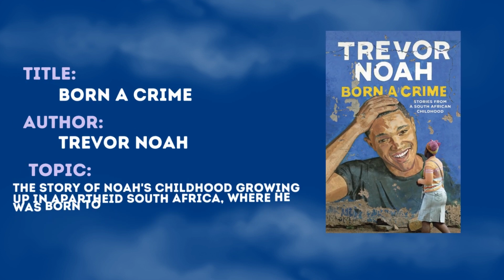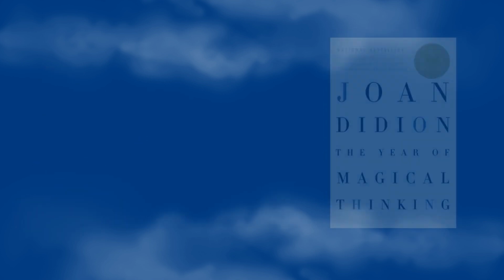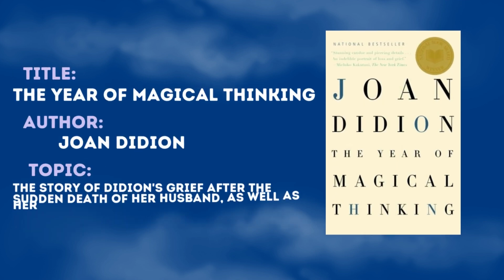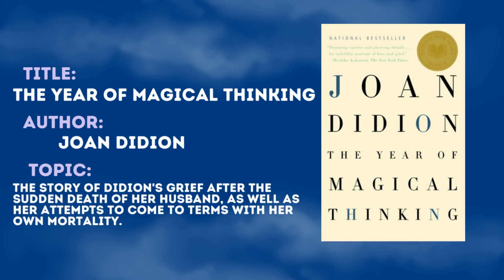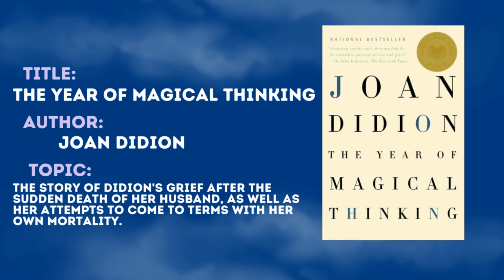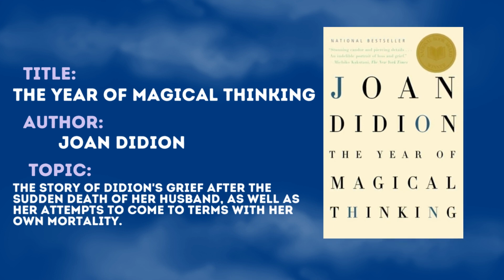Step-by-Step Guide to Writing Your Life Story How to Get Started with Memoir Writing - (Free Course)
In this video, we'll go over the very basics of memoir writing, some notable memoirs, and why YOU may want to write one!

📚 Welcome to Sydney Brown: Writing and Publishing for Beginners! 🖋️✨

In this channel, we dive deep into the world of writing secrets, providing valuable tips and advice for aspiring writers like you! 🎉✍️

Whether you're a novice or an experienced wordsmith, writing your own personal memoir or dreaming about your next big novel, this is the perfect place to enhance your writing skills, discover new techniques, and unlock your creative potential. 🌟🔐

📝 [Tier 1] Handy Templates: Receive useful writing templates and resources to streamline your writing process and enhance your productivity.

🌟 [Tier 2] Exclusive Facebook Group: Connect with like-minded writers in our private Facebook group, where you can engage in discussions, share ideas, and receive feedback on your writing.

🎓 [Tier 3] Exclusive Training Meetings: Attend exclusive training meetings and workshops where you'll learn advanced writing techniques, receive personalized feedback, and gain insights from industry experts.

✨ Support my efforts to give aspiring authors and memoirists the help they need on Patreon and join our thriving community of passionate writers committed to honing their craft and achieving their writing goals.

✨ You can join it here! ✨

🎯 About me! 🎯

At Sydney Brown: Writing and Publishing for Beginners, I believe that everyone has a story to tell, and I'm here to help you bring yours to life. 📝✨ Whether you're looking to improve your storytelling skills, learn effective writing techniques, or explore the world of memoir writing, my goal is to empower and inspire you on your writing journey. 🌈📚

📢 Join the "I Remember When" Project! 📢

✨ Share your unique memories and stories through the transformative power of writing with the "I Remember When" project

It's a collaborative effort to preserve personal narratives and capture the essence of different experiences. Your voice matters, and your stories deserve to be heard!

🔸 You can find my personal page, where I post on a daily basis, here!

📺 Want to write your own personal memoir? 📺

Let's unlock the magic of words and embark on an extraordinary writing adventure together! 🌟✒️